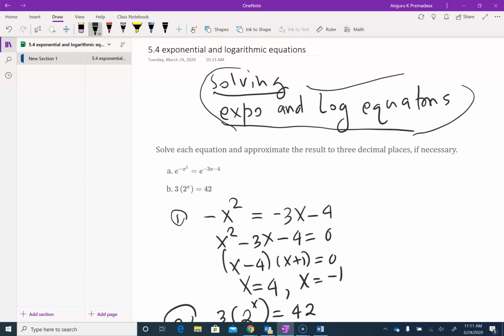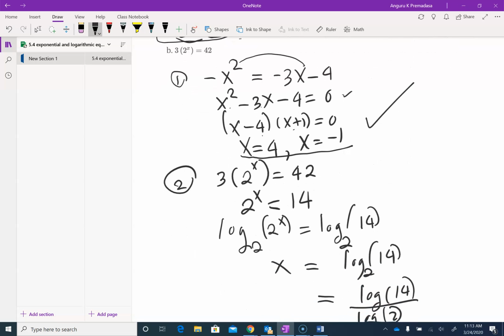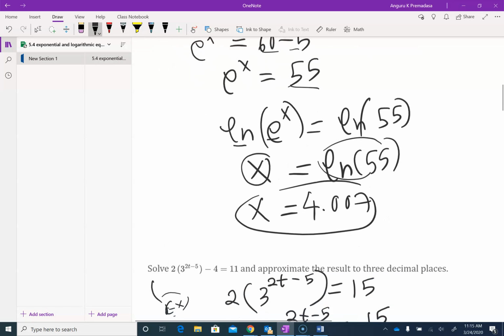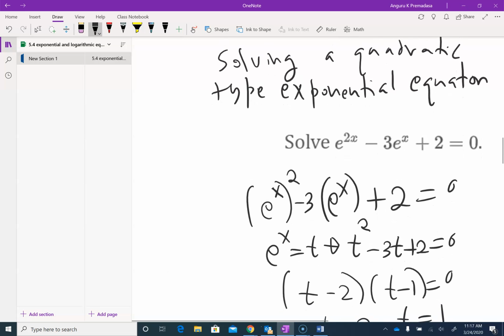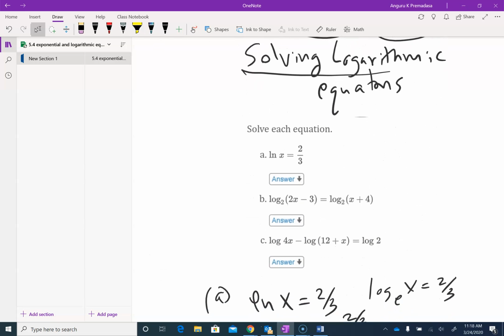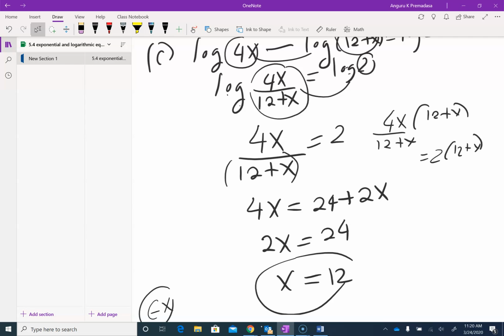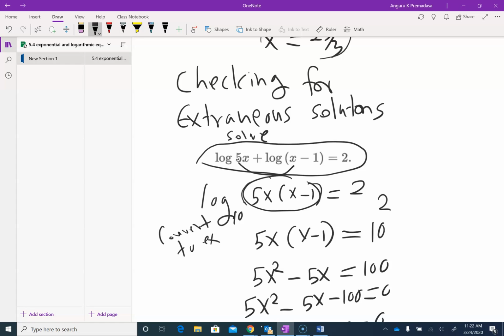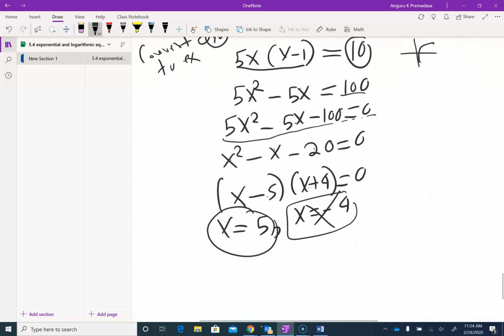5 4 Exponential equations